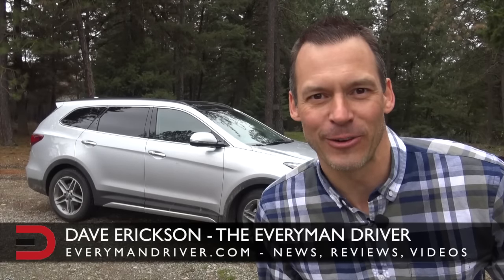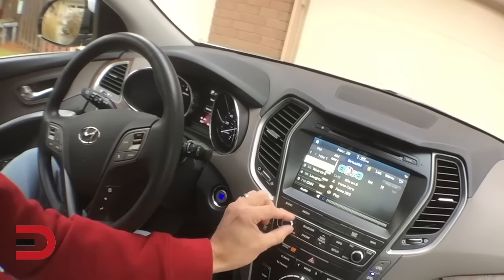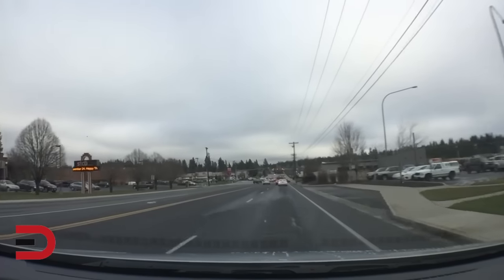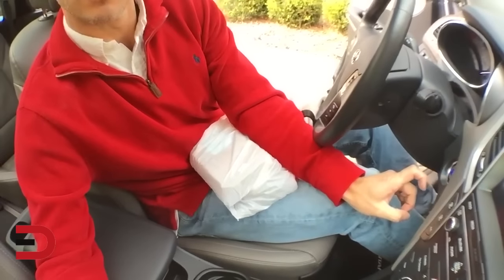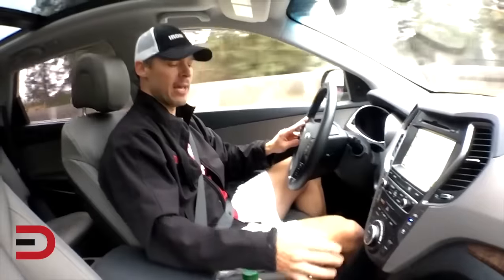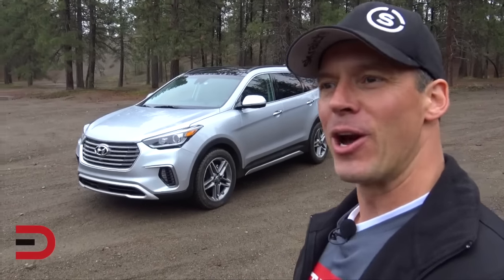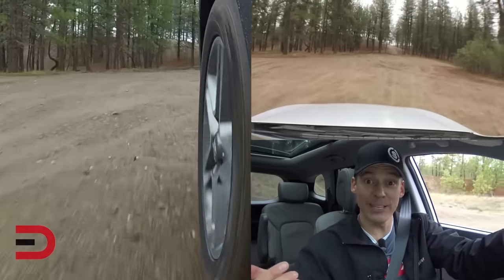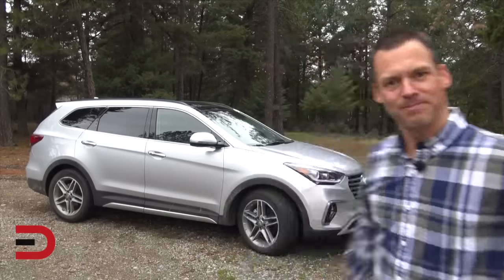Here's the 2017 Hyundai Santa Fe AWD on Everyman Driver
Find the best deals on cars to buy and lease

DJI Mavic Pro 4k Quadcopter Aerial Drone: